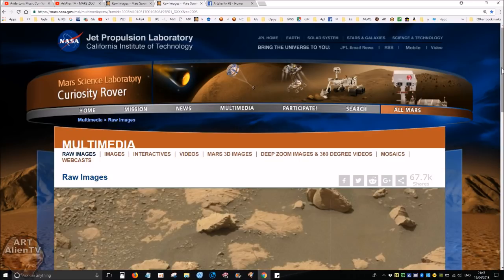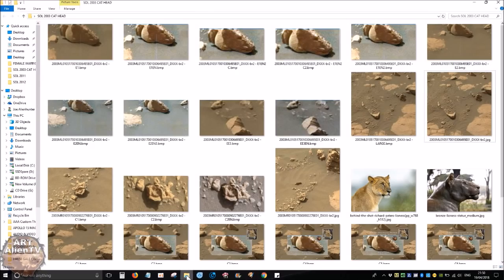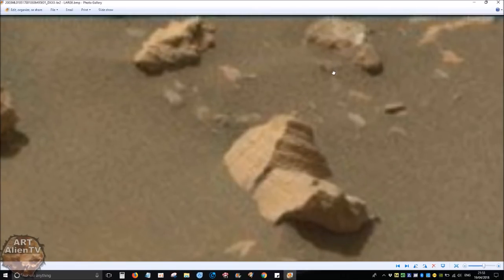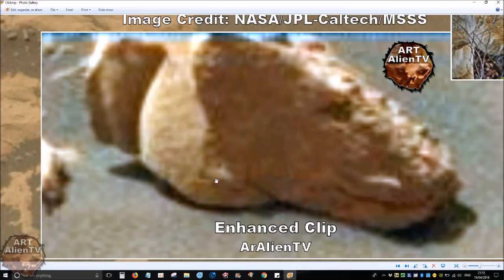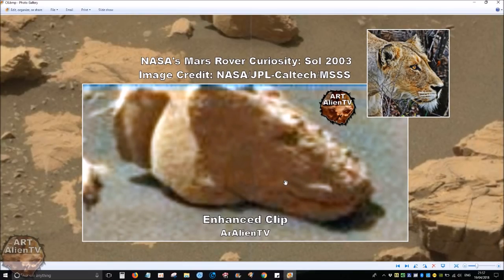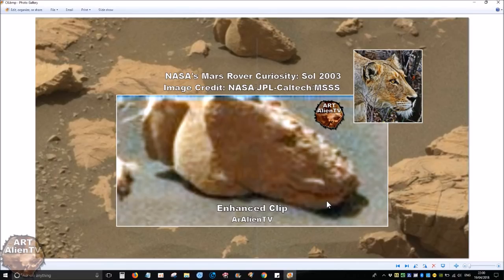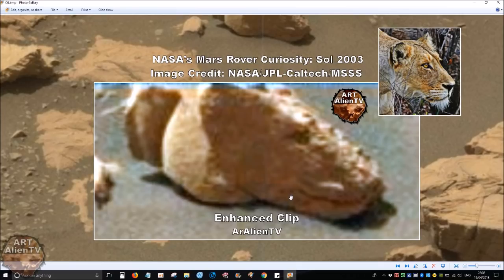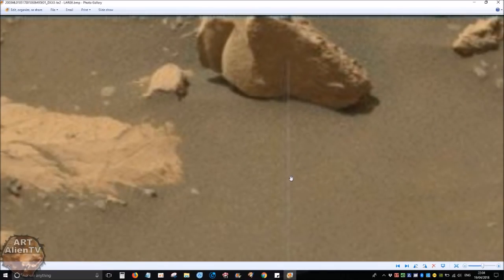Lioness Found on Mars - Cat Statue - ArtAlienTV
Is this a carved cat statue on Mars in this interesting Curiosity Rover image from NASA ?
It has a square hinge or clip on the neck as if it was repaired or jointed. It looks a bit like a lioness head or perhaps a similar cat or other creature that has broken away from the body.
It is about 4 inches long or less.
There are interesting nodules on the snout area were it is partially broken. Could these be barnacles or encrusted pebbles where it may have been submerged in water in this former lake in Gale Crater?
Is this related to the Mars Giant 200 ft Sphinx that I found that is only about a mile from here in the same area? There seems to be many broken statues on the ground as can be seen on my channel.

My image enhancements are always shown next to the official raw images to show that they are well within the bounds of sensible inquiry and analysis. As is always the case with members of UFAH. (United Family of Anomaly Hunters)

See me on Ancient Aliens series on the History Channel 2016. Episodes 1 & 2 - "Pyramids of Antarctica" & "Destination Mars"

First found by Joe White - ArtAlienTV on April 15th 2018 and
Published on YouTube first by ArtAlienTV - April 20th 2018.

After my recent appearances on the latest season of Ancient Aliens and meeting very interesting experts from around the world,

The TV world is always looking for new talent and a fresh look at sometimes controversial subject matters. It finally seems that the hard research that I and other YouTube channels are doing is getting not only noticed but snapped up in a bid to keep up with research that is leaping forward at quite a pace.

Keep searching!

ArtAlienTV - Mars Magazine (Facebook Group)